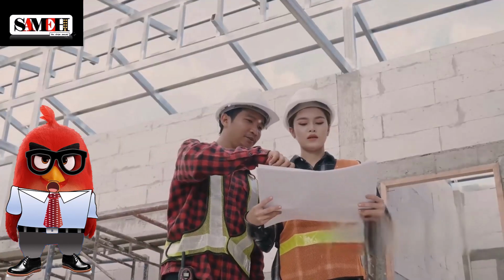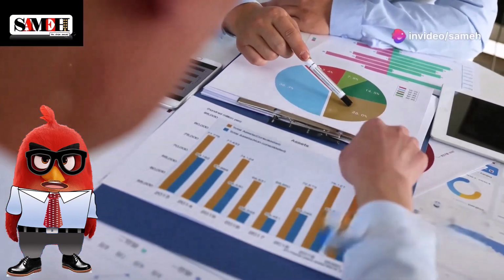Enhanced_Video BTC vs BL BTC (BL Budgeted Total Cost vs. Budgeted Total Cost in Primavera P6)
BL Budgeted Total Cost and Budgeted Total Cost are often used interchangeably in Primavera P6, but they represent different points in the project lifecycle... lets see how in the video